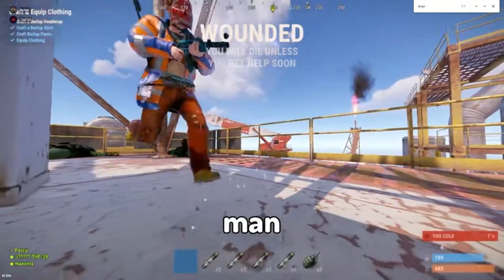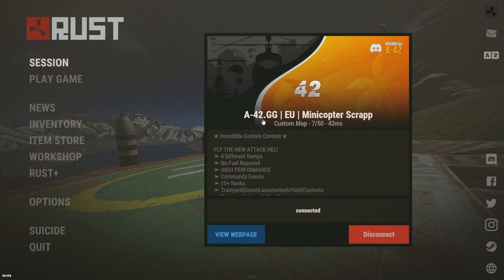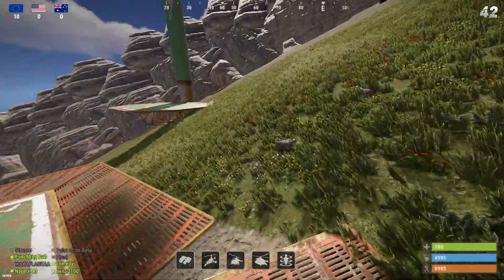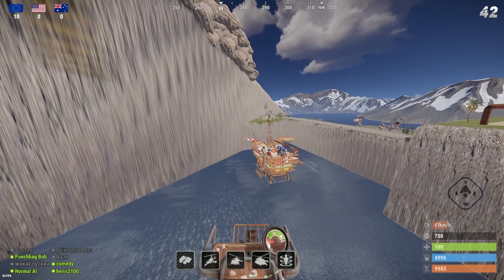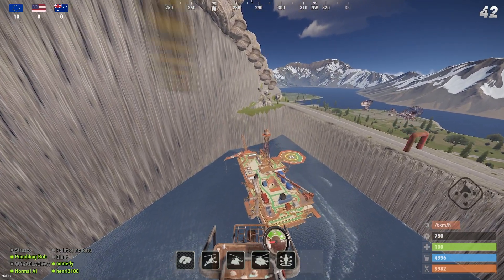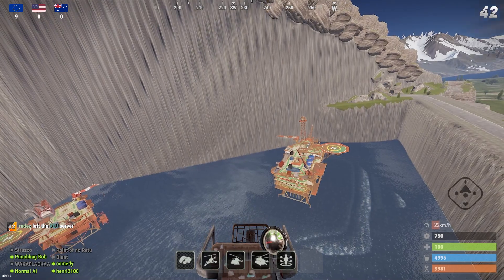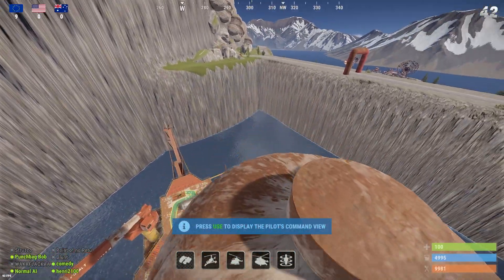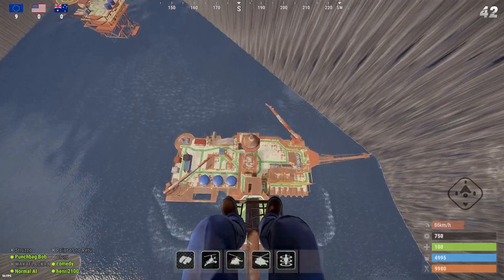How To Practice The Large Oil Rig Ball Jump In Rust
Get THE BEST Rust Server Hosting Services today and use the code "5-to-go" for a FREE 5$

The only aim in Rust is to survive. Everything wants you to die - the island’s wildlife and other inhabitants, the environment, other survivors. Do whatever it takes to last another night.